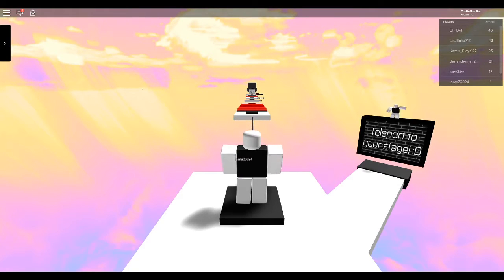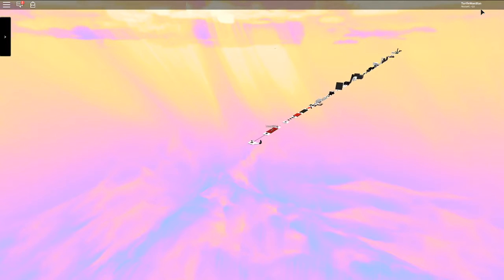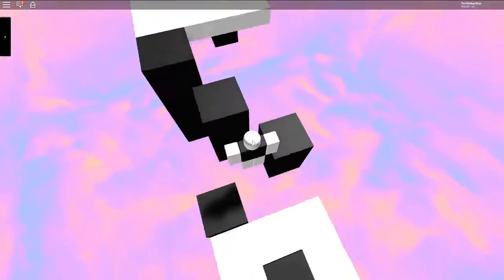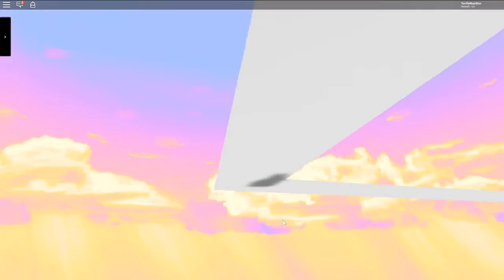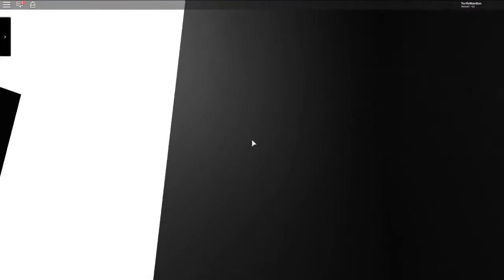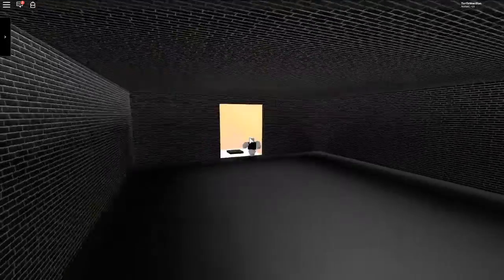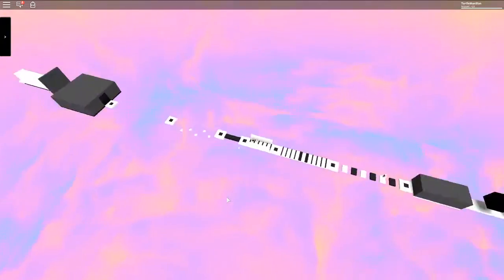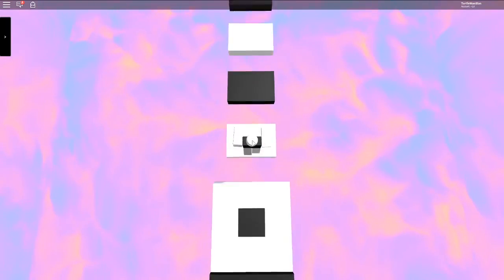playing a trool obby